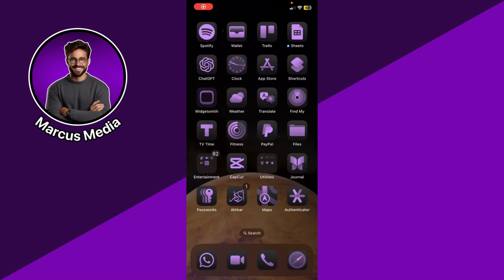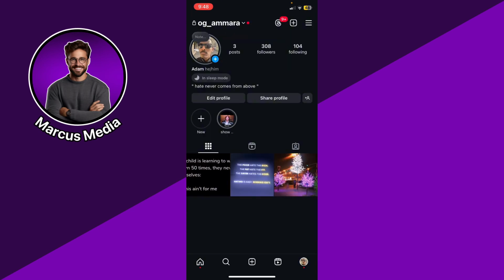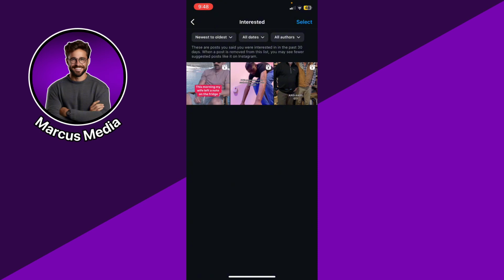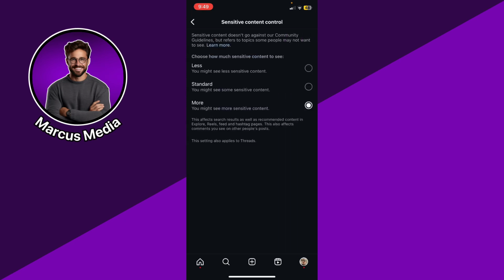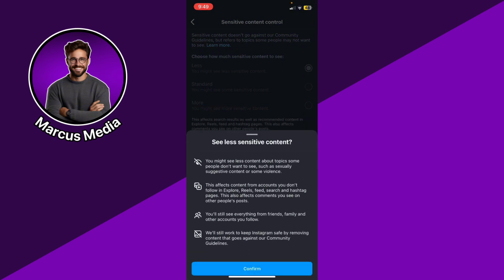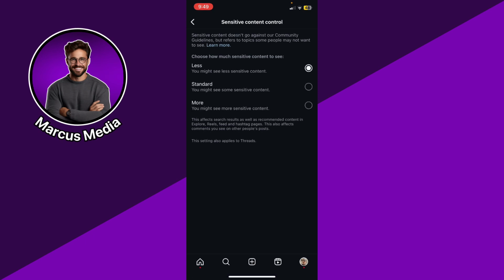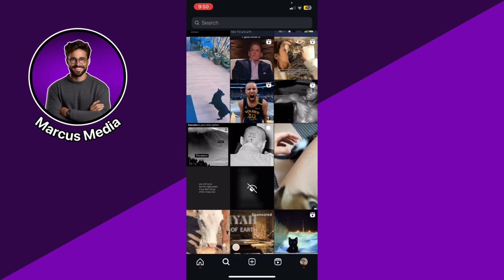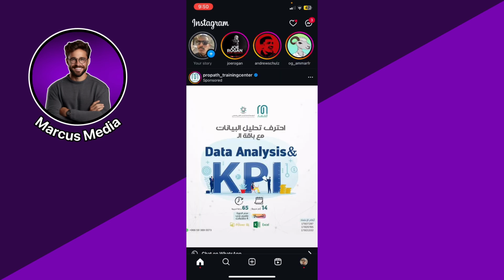How to Reset Algorithm on Instagram (2025 Update) - NEW FEATURE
How to Reset Algorithm on Instagram

Hey everyone! 👋 In this video, I’ll show you how to reset the Instagram algorithm and refresh your feed. 🔄📱 Whether you want to start seeing new content or fix the suggestions, I’ll guide you through the process of resetting your preferences to improve your experience.